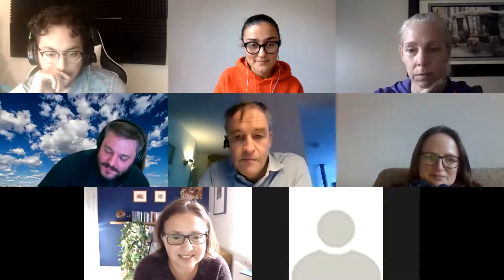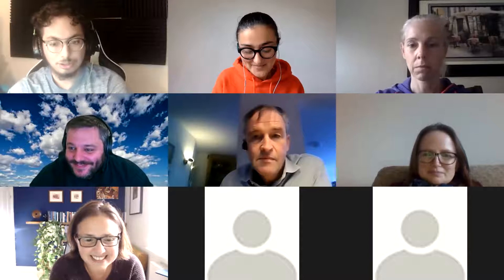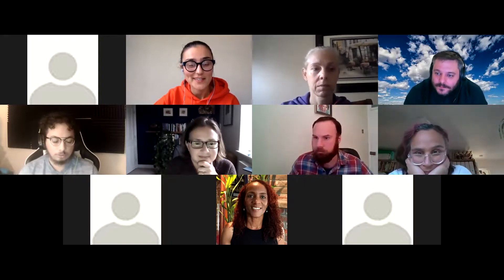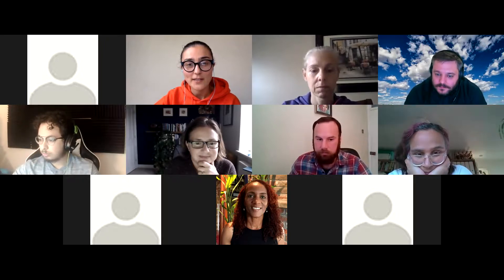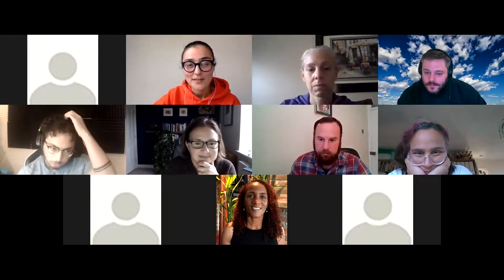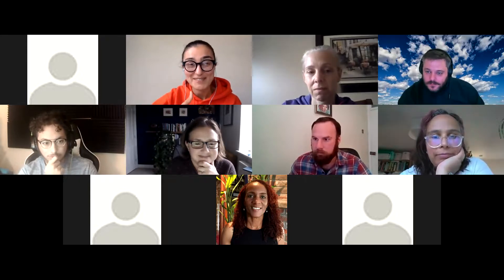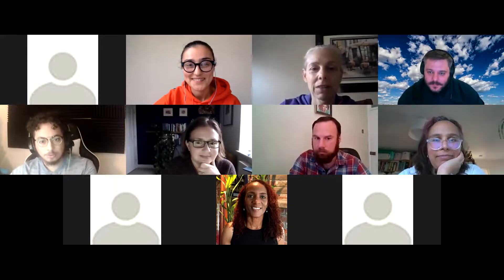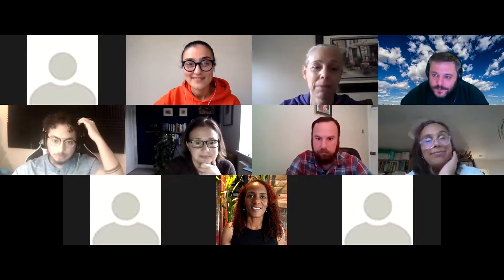Breakout session: Creating reproducible and reusable online teaching materials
This recording was a breakout session as part of the supercharging your quantitative online teaching event that took place on October 22nd, 2020

About

COVID19 has profoundly changed the way we teach and mentor students. Yet, educators are expected to seamlessly transition to a new medium where existing and well-performing pedagogies are untested. To address this challenge, we will discuss how open and reproducible research training can support academics when teaching online, and encourage that discussion around creating and finding existing training materials and pedagogies. Furthermore, we will address these issues through a 'open and reproducible research' lens. This is because, traditionally, teaching and mentoring are rooted in obsolete practices of bygone eras (e.g., we teach in a closed, non-collaborative, hierarchical fashion). And these norms make online education especially difficult. So our last goal will be to color the conversation with ideas and suggestions towards moving education towards an open and collaborative learning experience.

Flávio Azevedo is a Fulbright fellow and a research associate at the Institute for Communication Science (IfKW) at Friedrich Schiller University Jena, Germany. Recently, he was named as one of the 100 most influential early career Portuguese via the “Global Shapers“ initiative by the World Economic Forum. One of Flavio's main interests is Open and Reproducible science, and he co-founded FORRT, as mean to provide educators with a pathway towards the integrating open and reproducible science tenants into higher education. His other interests lie on investigating dispositional and situational processes underlying ideological subscription and its psychology.

Jacob Miranda is a 2nd year Ph.D. student working at the University of Alabama, Tuscaloosa. He is a Southern Regional Educational Board (SREB) Fellowship recipient and a recent addition to the FORRT team. His research covers topics such as: biases in the degree to which people are persuaded by scientific evidence, inter-group conflict associated with political partisanship, and the impact of intellectual humility, and improving the pedagogy of psychology.